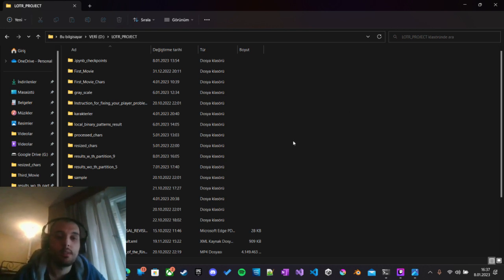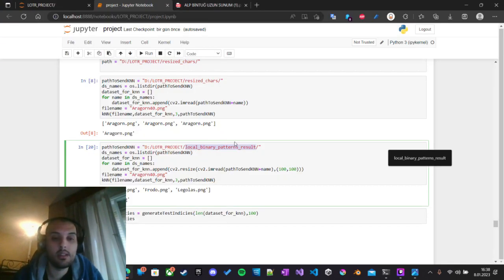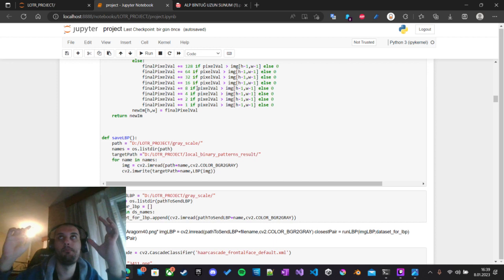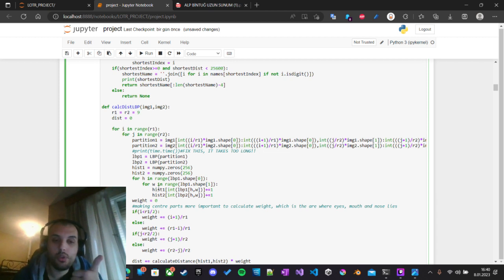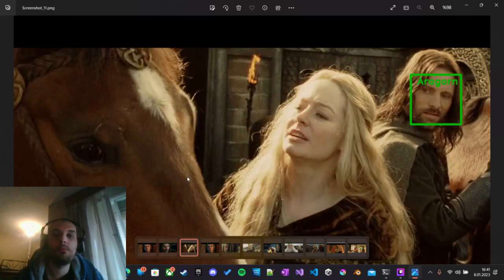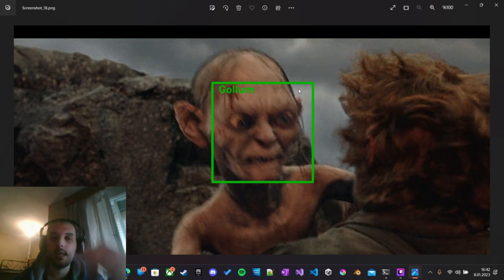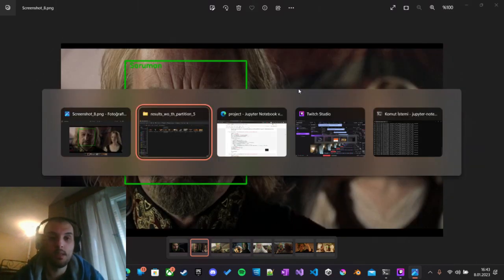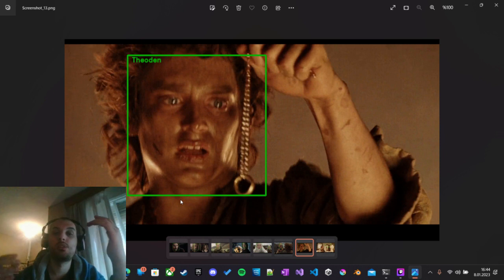Lord of the Rings Character Recognition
Pattern Recognition Project